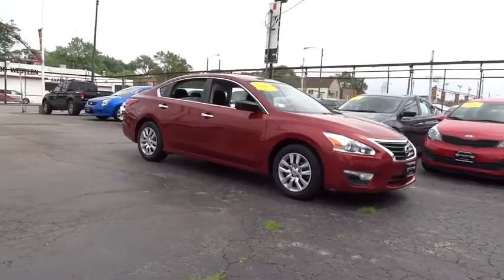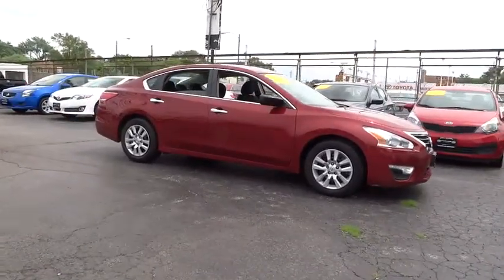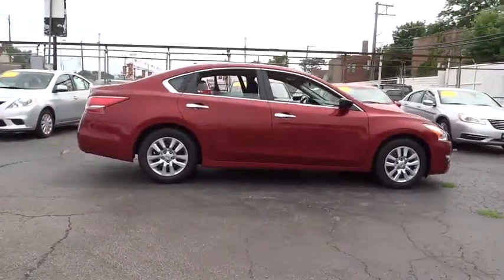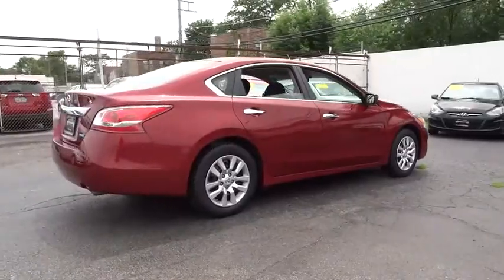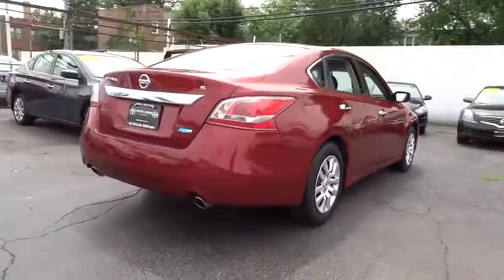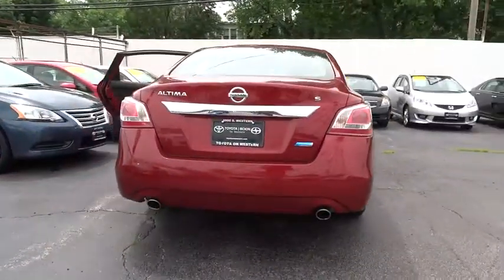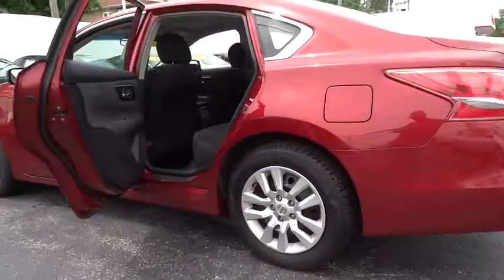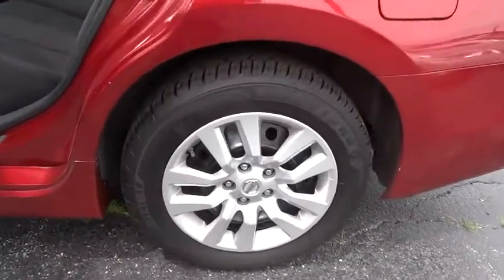2013 Nissan Altima Countryside, Oak Lawn, Calumet city, Orland Park, Matteson, IL P11084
2013 Nissan Altima

6941 South Western Ave.